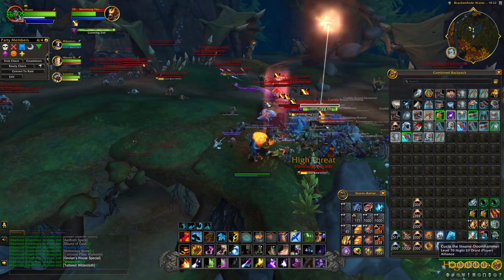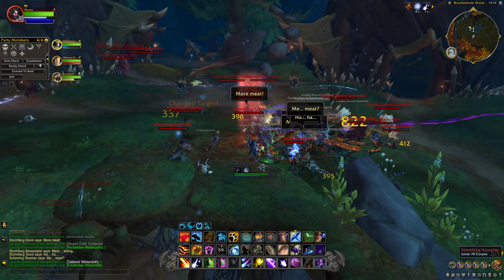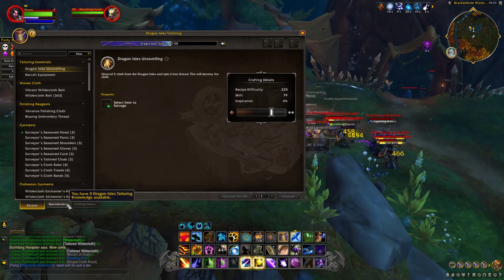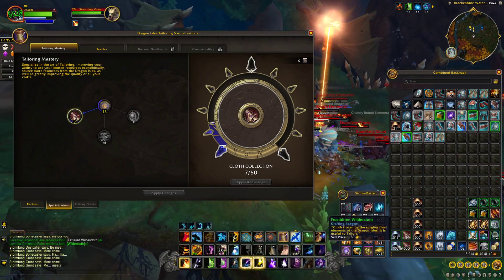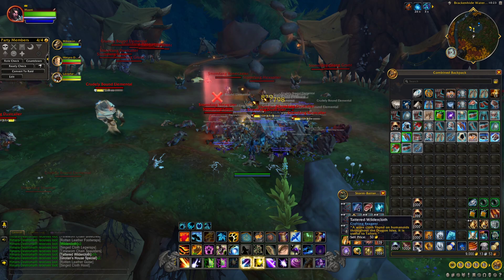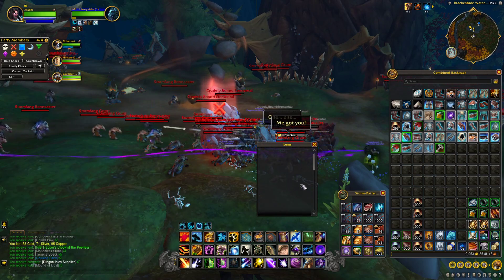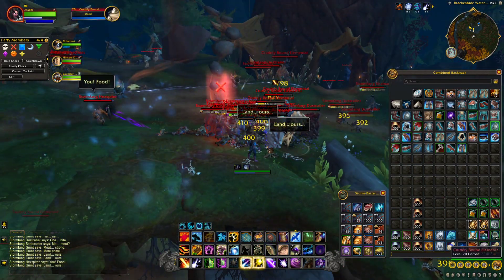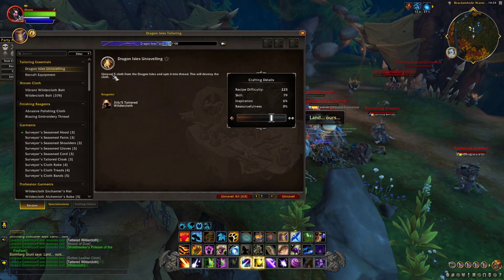WoW NEW! Gold Farm Make Millions : INSANE 2X4 Cloth Farm Goldmine Dragonflight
Hi Everyone
This Is A Gold Guide How To Get [Frostbitten Wildercloth] [Wildercloth][Tattered Wildercloth] [Awakened Earth] [Awakened Air] And Plans!